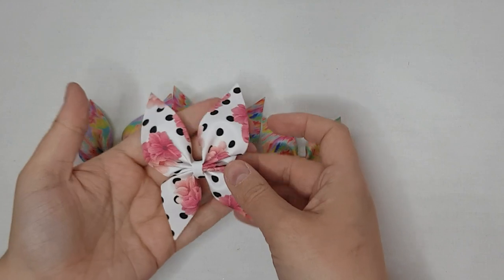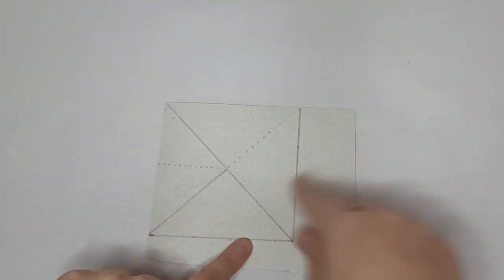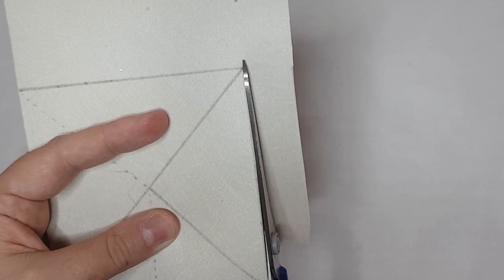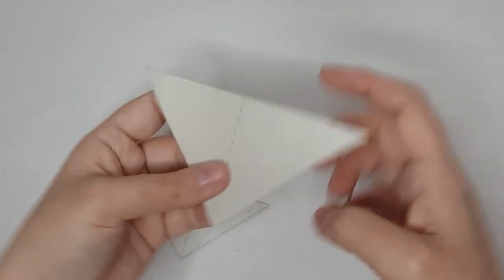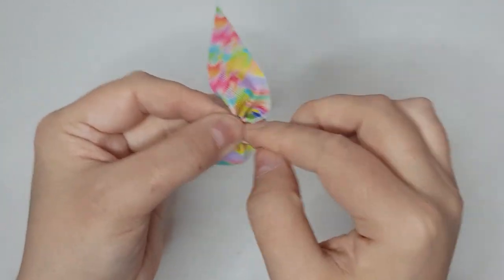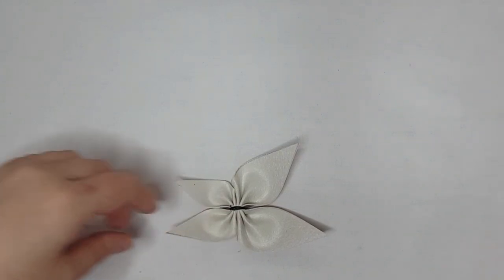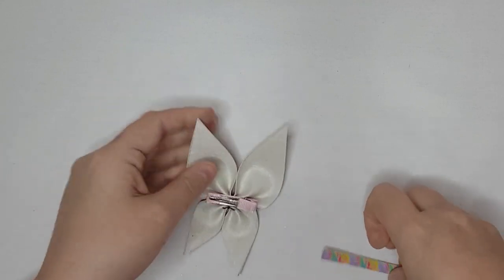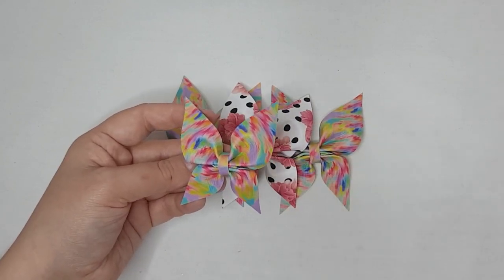BUTTERFLY BOW | HOW TO MAKE GLITTER & FAUX LEATHER HAIR BOWS |DIY HAIR BOWS |NO SEW NO TEMPLATE BOWS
How to make these super cute faux leather BUTTERFLY bows

MEASUREMENTS
Tutorial
Was a square 4" by 4"
Cut as shown in video

Can be done 3×3"

Learn how to make a ribbon hair bow
Ribbon hair bow tutorial by Cat Goodband

How to make ribbon hair bows | Cat's Hair Bow Tutorials